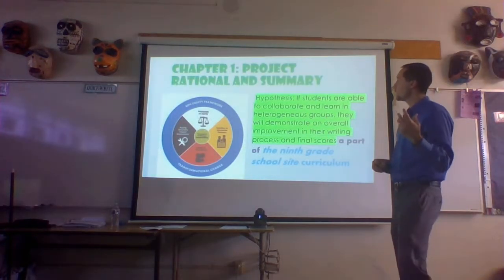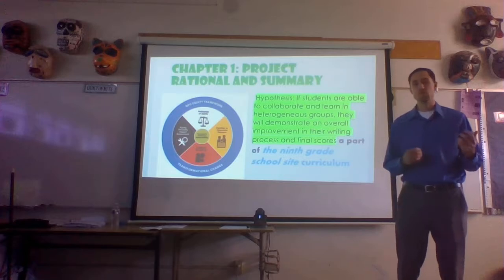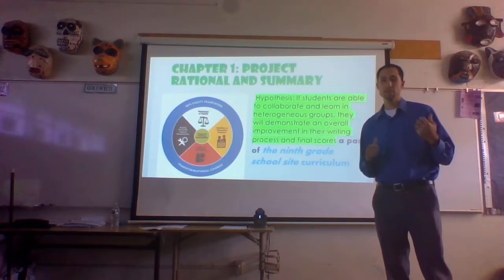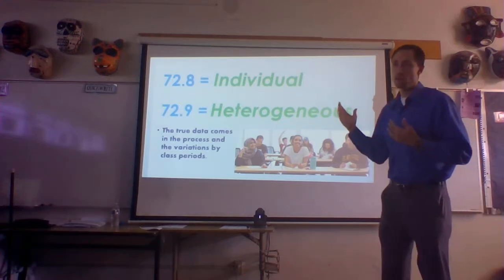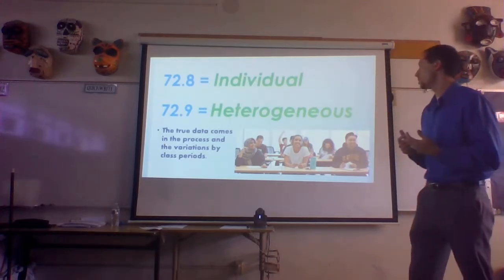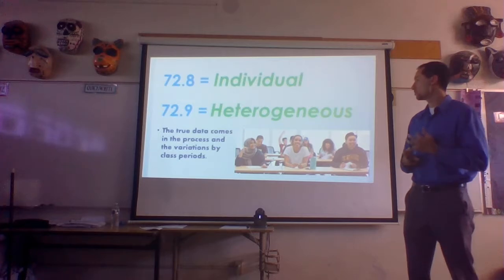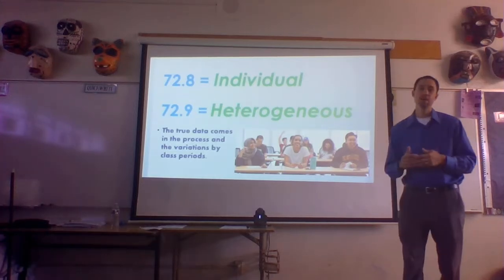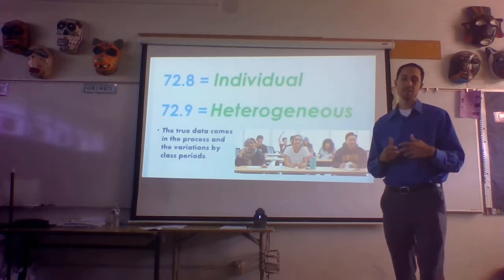Heterogeneous Grouping with Writing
Action Research Project